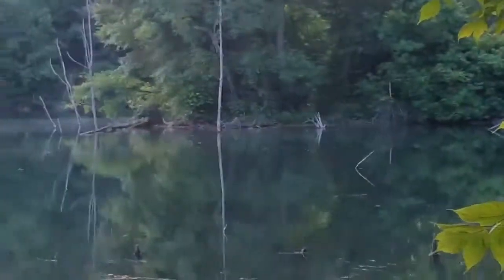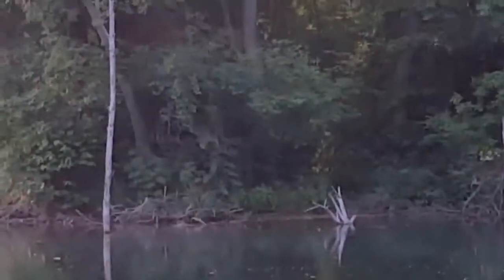Squatch Hunters - Episode 3 - The Squatchling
Tyler does some googling and realizes the Ginger Squatch has a gestation period of 24hrs! On a hunch, he heads to Grubb Lake to try and track down the newborn Squatchling.